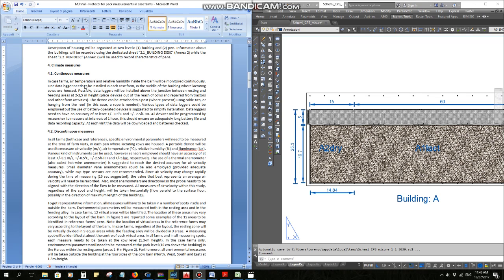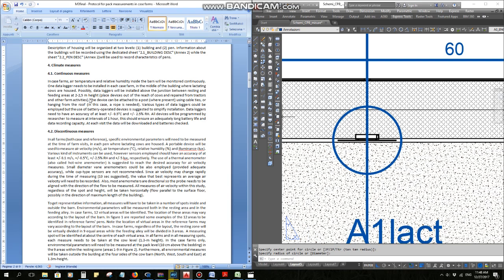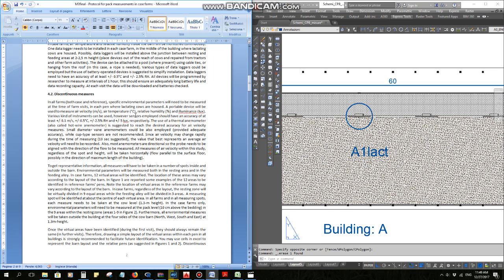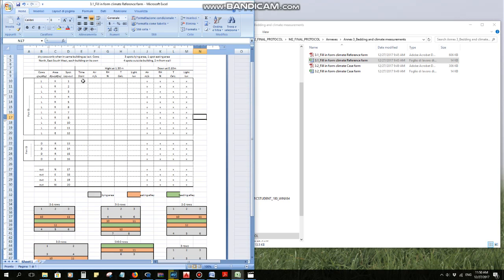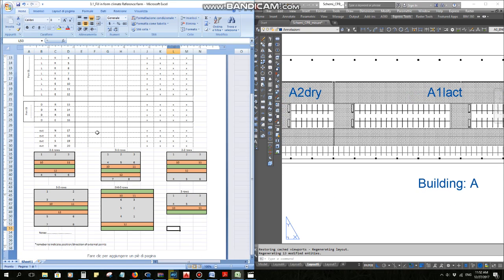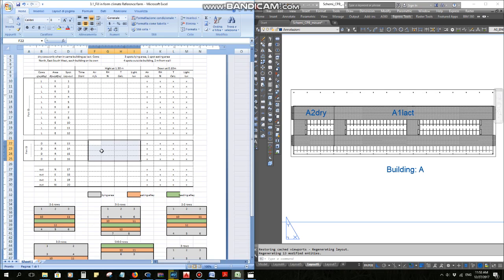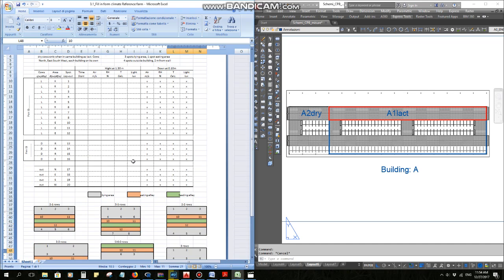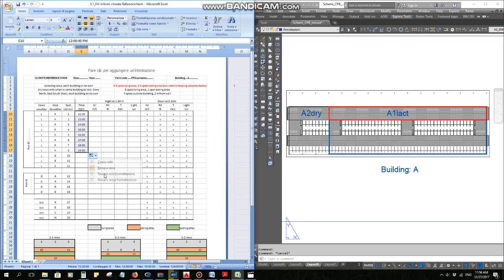FREEWALK_Protocol for on-farm measurements. Part 3.1_Climate measures